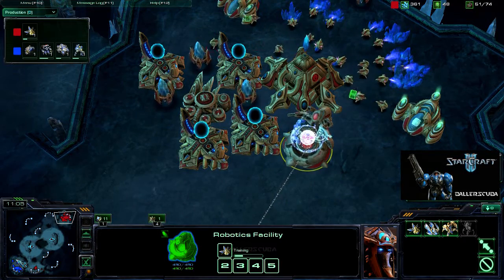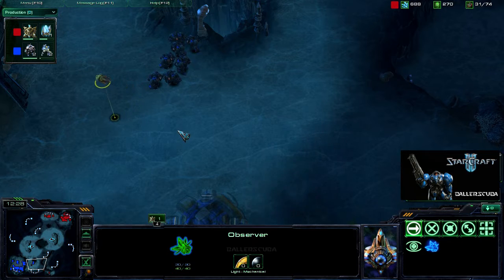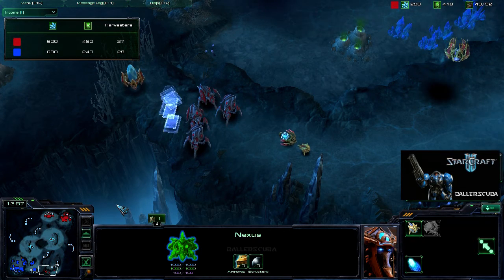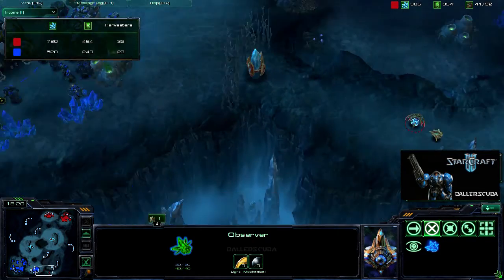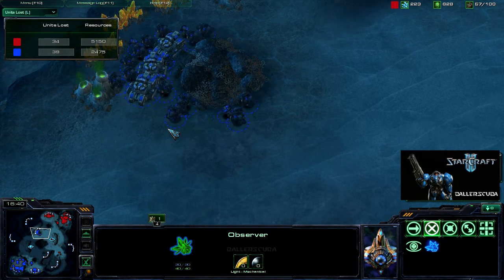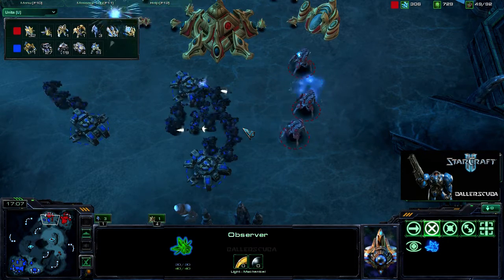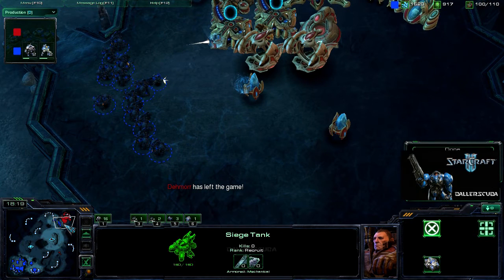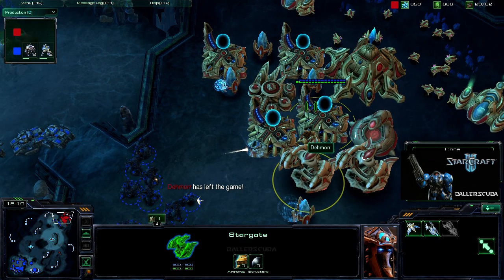Starcraft 2 Commentary #80 (T)ballerscuba vs. (P)Dehmorr Part 2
The conclusion of my match against the Protoss player Dehmorr on Xel'Naga Caverns.